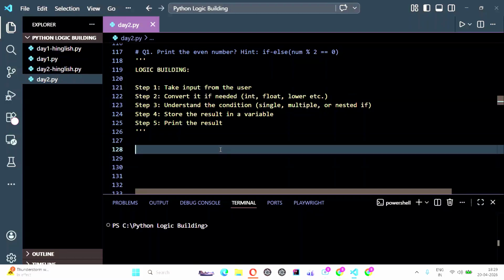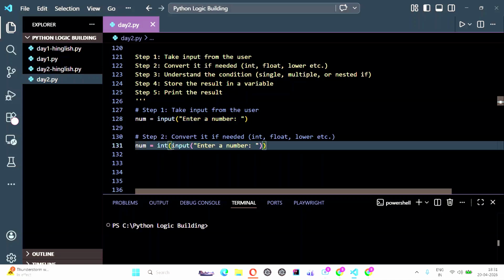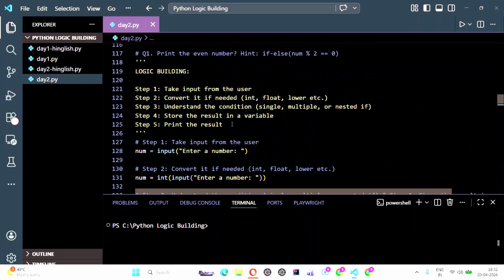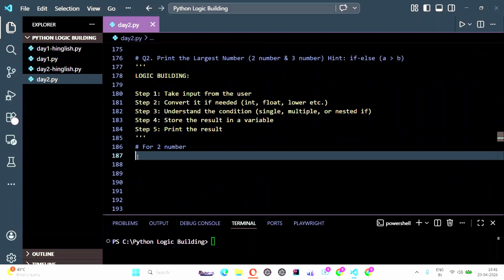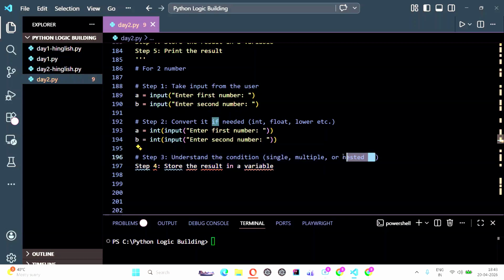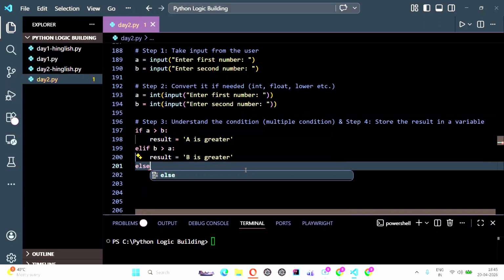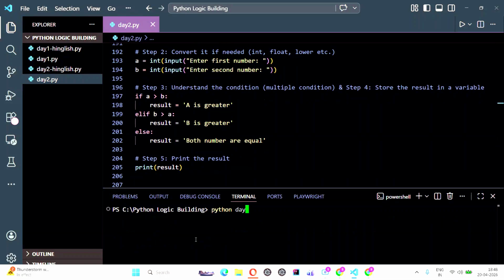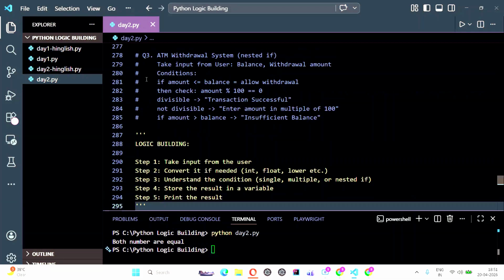Day 2: Python Practice | Check if Number is Even/Odd & Largest Number Logic Explained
Welcome to Day 2 of the Python Logic Building Series!

 In this video, we dive into essential programming concepts, focusing on conditional statements.
Understanding how to use if-else, elif, and nested if is crucial for controlling program flow and making smarter decisions in your coding.
This lesson is perfect for anyone looking to strengthen their Python programming skills, especially python for beginners.